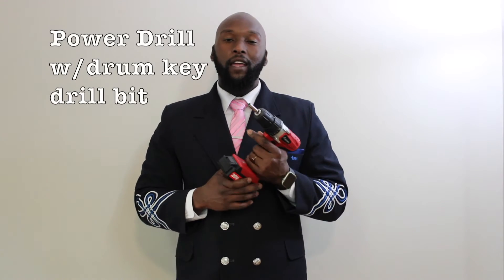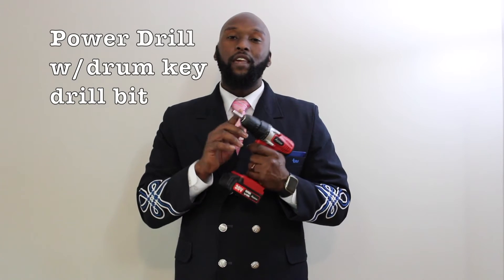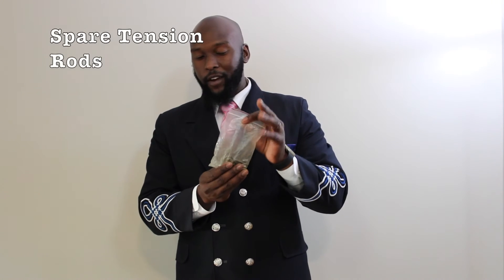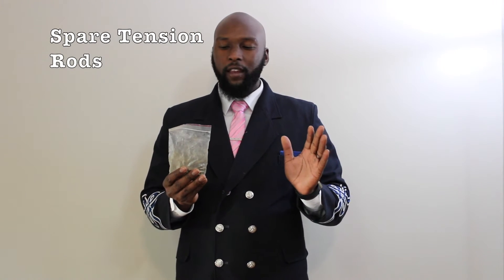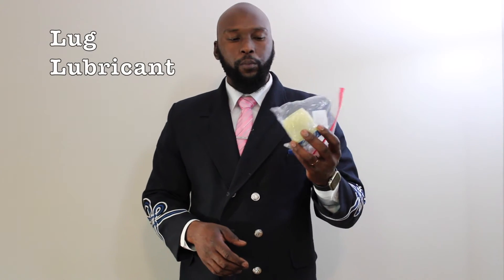What's In Your Toolkit?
Today we will be discussing what I keep in my drumline toolkit.